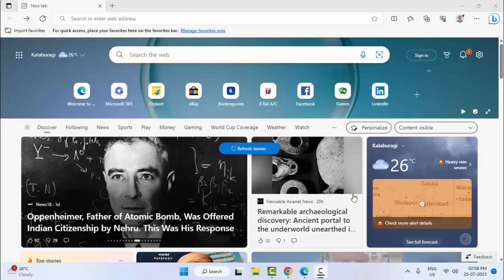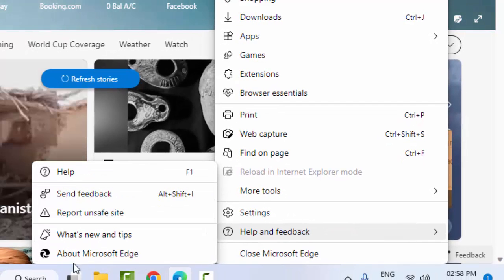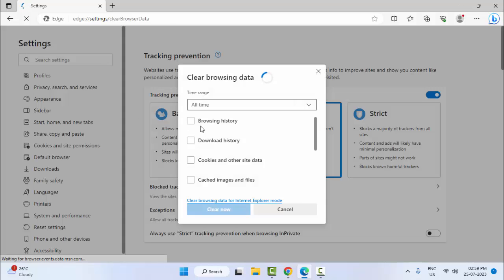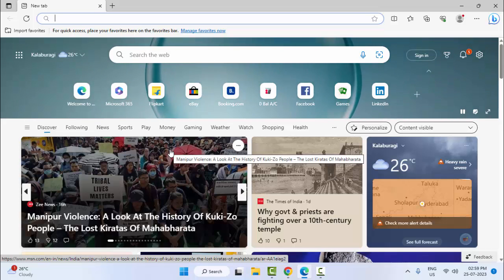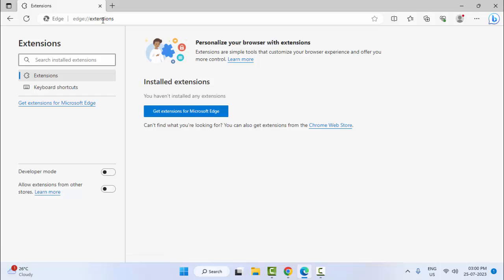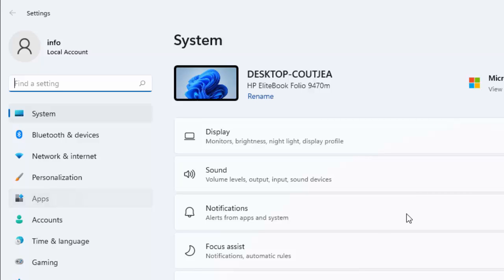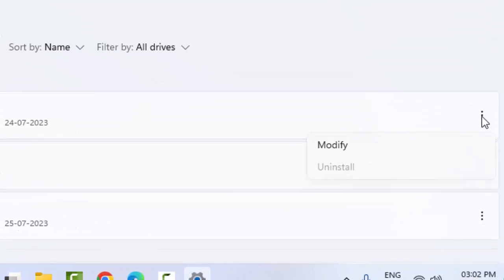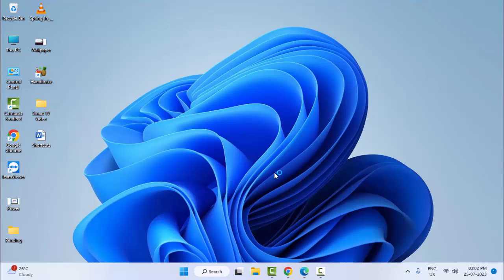Fix Bing Search Not Working In Microsoft Edge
In This tutorial i will show you, Fix Bing Search Not Working In Microsoft Edge.